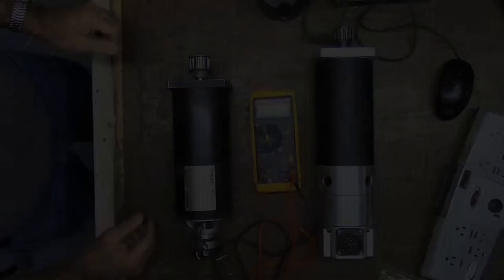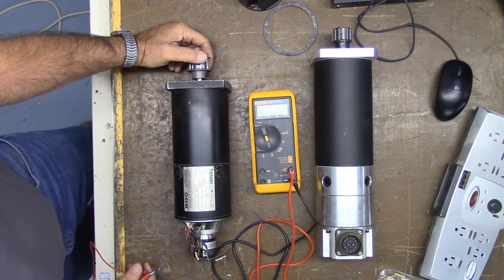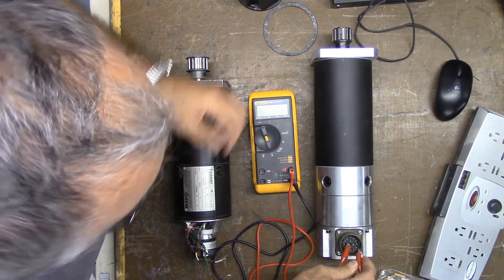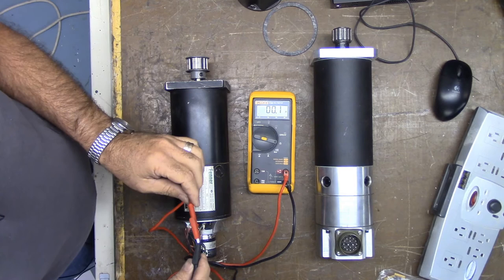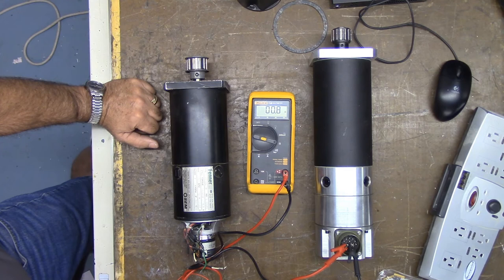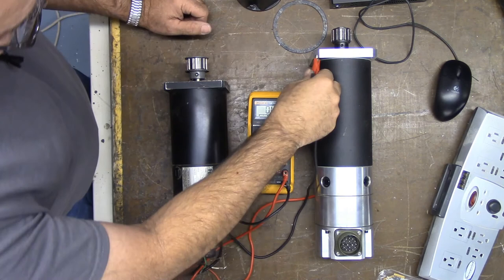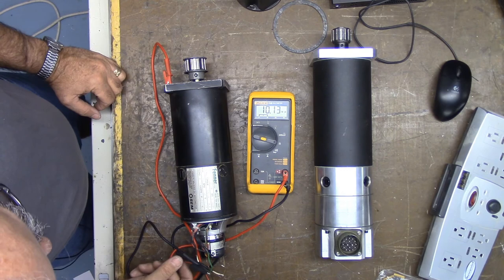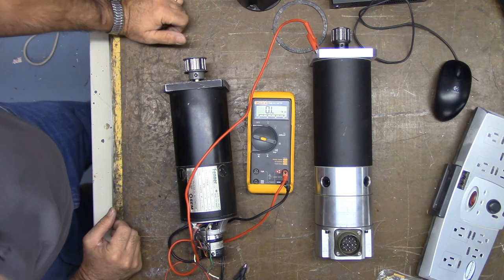Testing Servo Motors using Centroid CNC "Quick Test"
Version 2. :-)
In this video, using Centroid CNC's Technical Bulletin 155, I show how to do a quick bench test on a paire of servo motors before connecting them to the Centroid All in One DC motion controller. If you connect a motor that does not pass the test, you may damage the servo amplifier on the All in One DC.